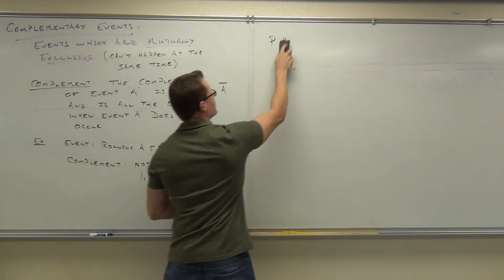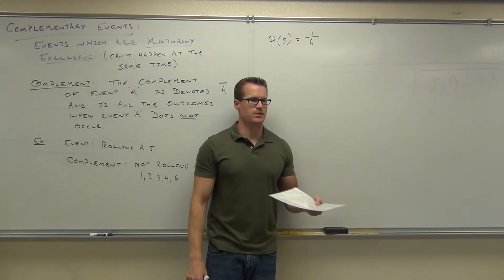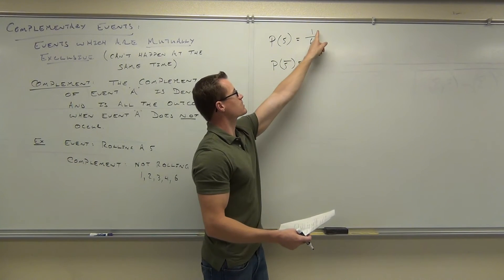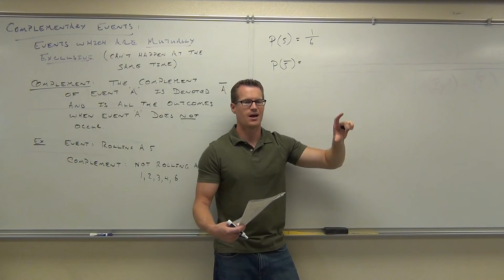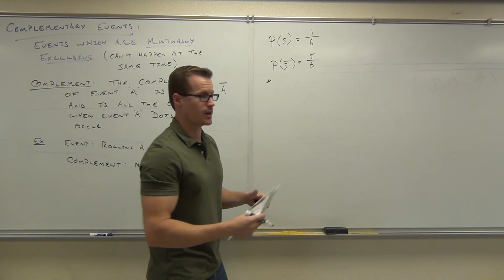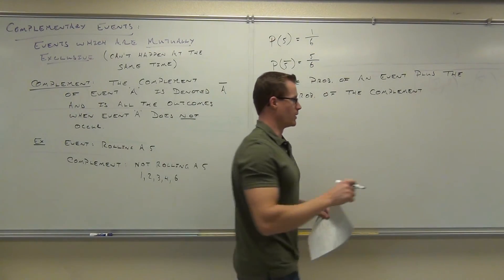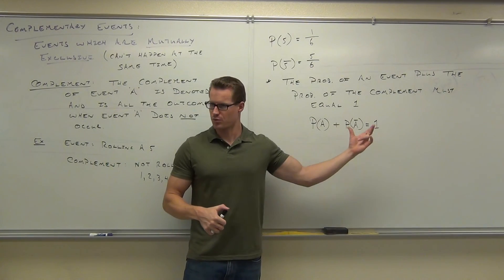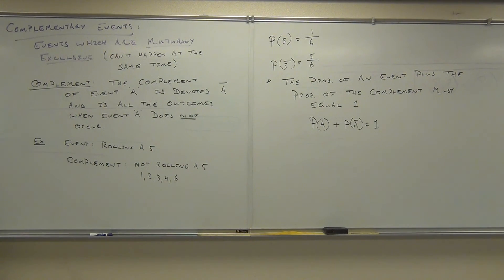Statistics Lecture 4.2 Part 8